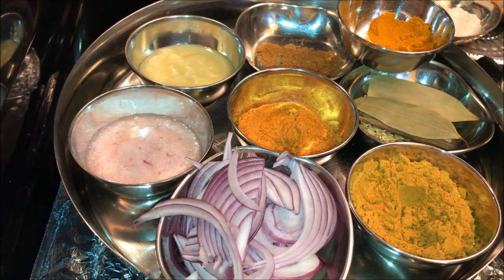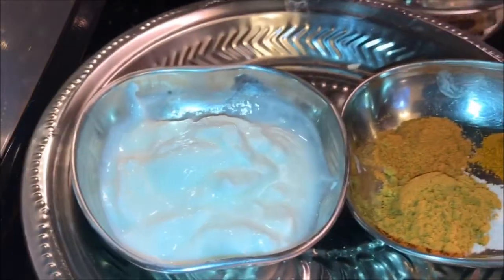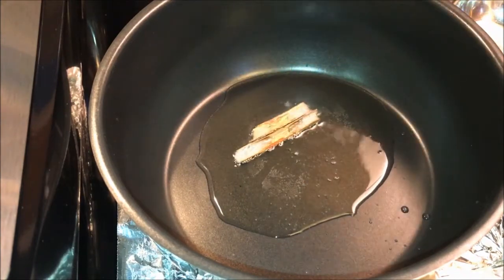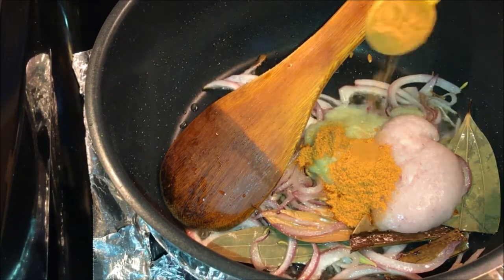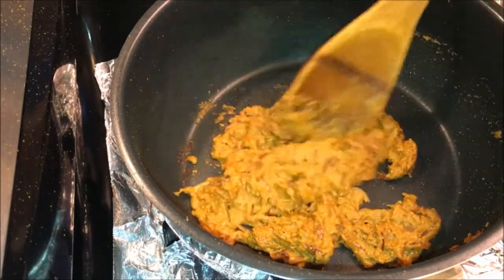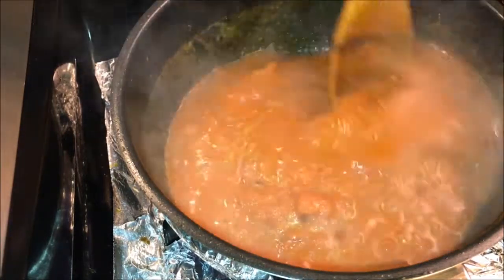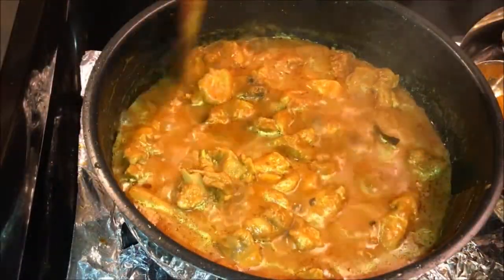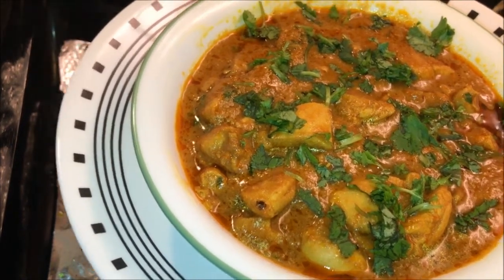Yogurt and Tomato Chicken Curry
This yogurt and tomato chicken curry is made with yogurt, tomato, onion, ginger, garlic, chili powder and other ingredients.  This is a very rich, creamy and tasty curry. This goes well with rice or roti. Enjoy!